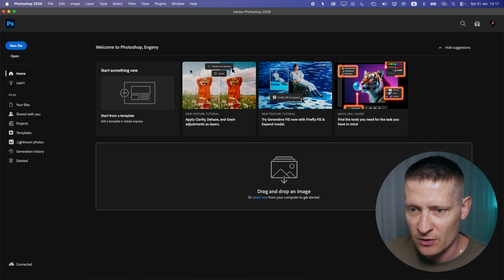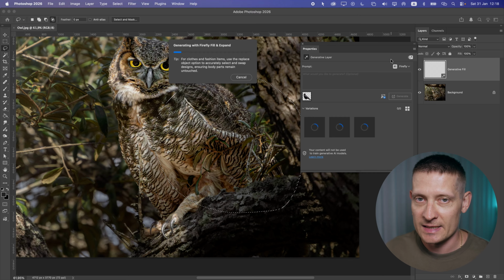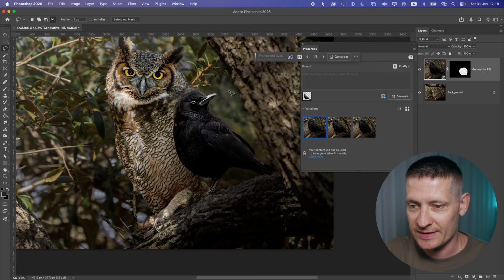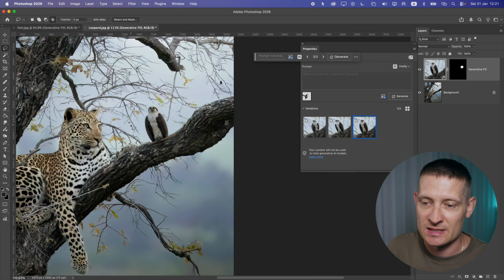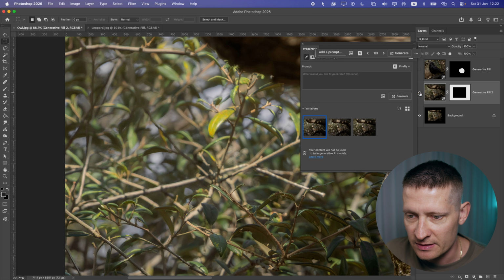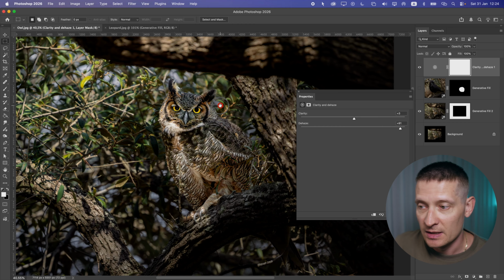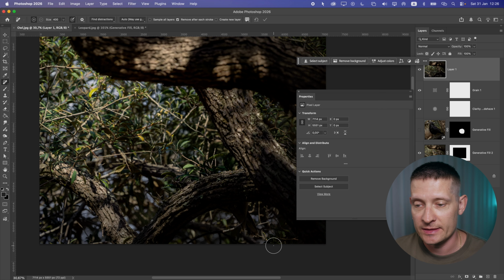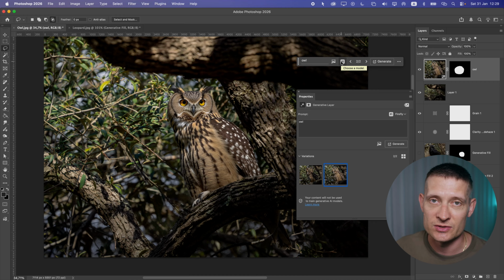Photoshop January 2026 Release: What’s New?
I cover everything new in the Photoshop January 2026 update. From enhanced AI features and performance improvements to new creative tools and workflow enhancements, I'll walk you through all the major changes and show you how to make the most of these updates.